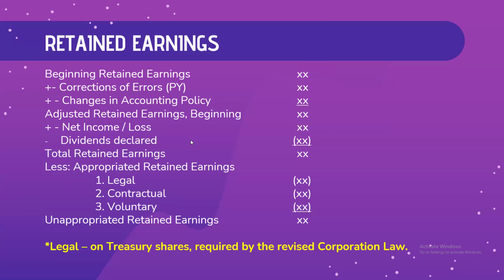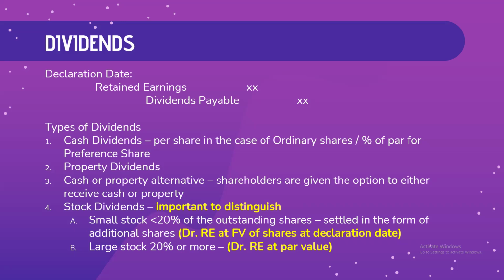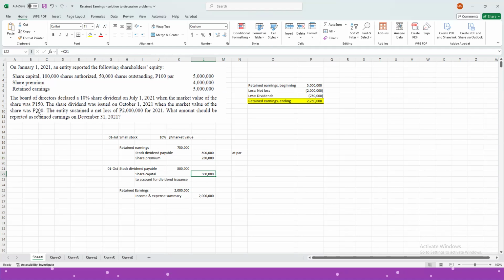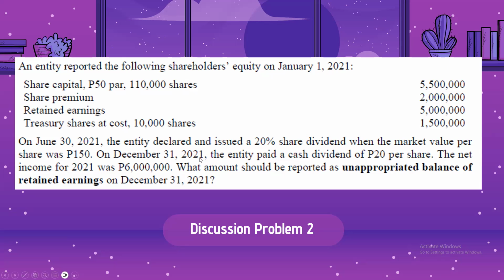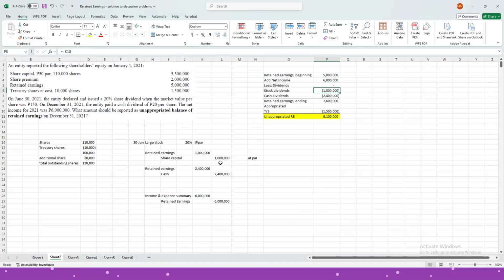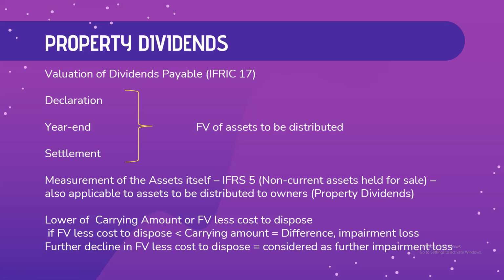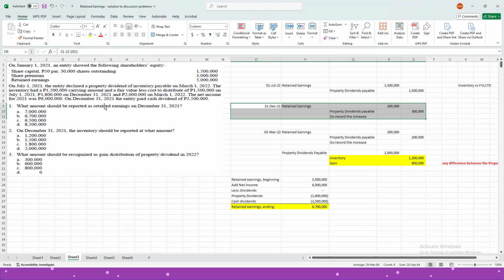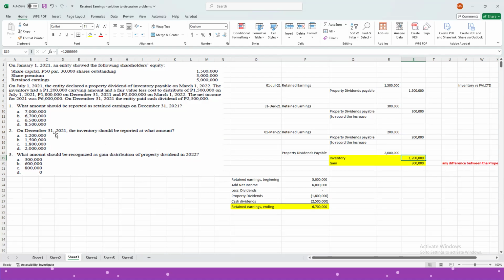Retained Earnings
Accounting lectures.